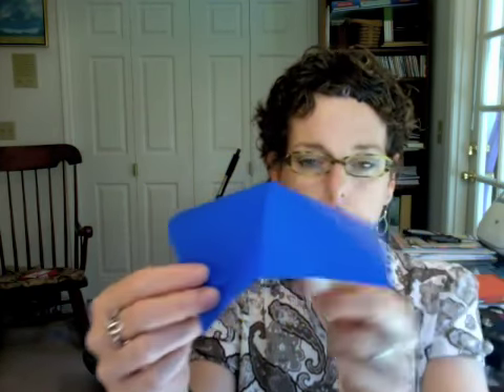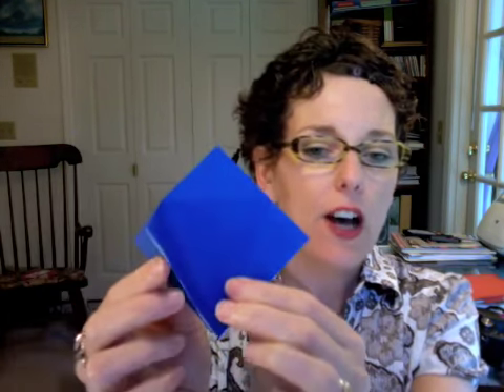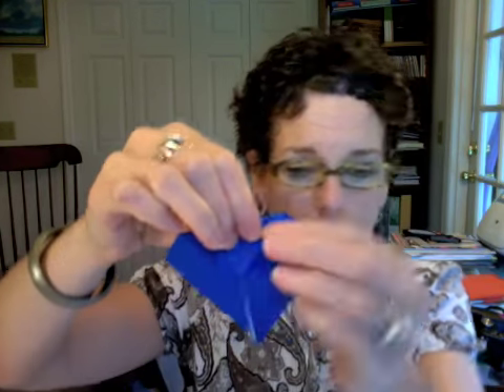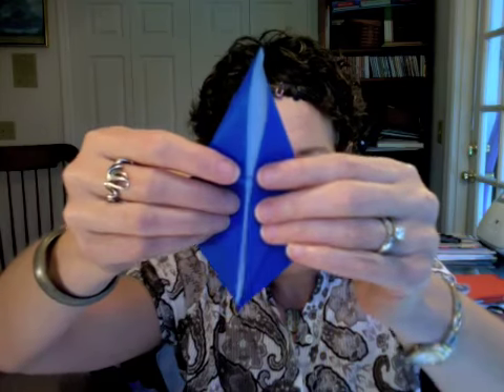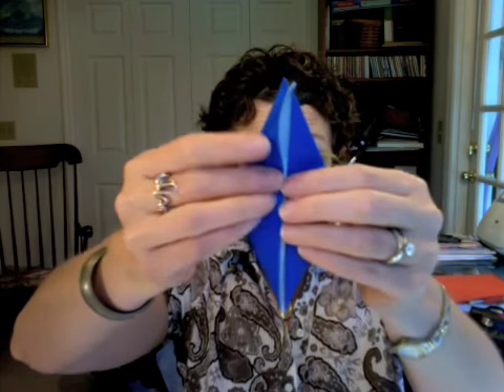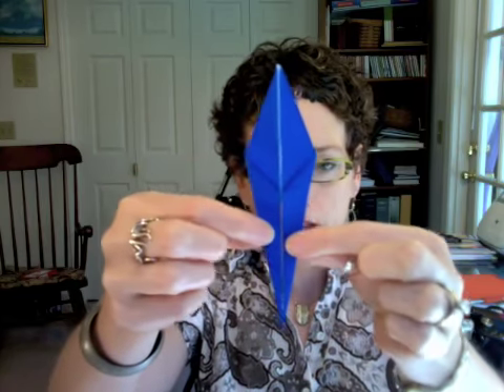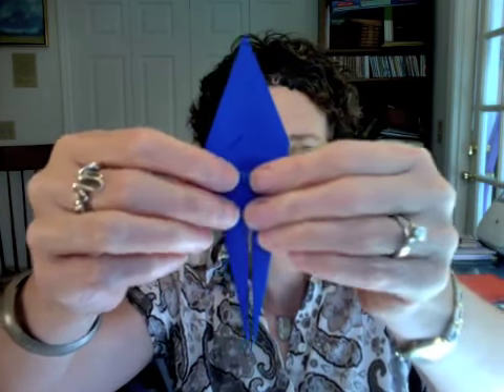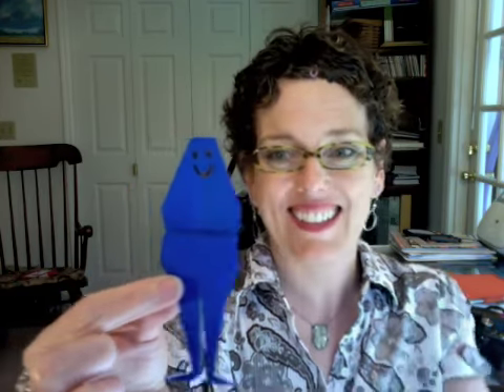Origami of the Day 5 11 9 Postman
The postman cometh!